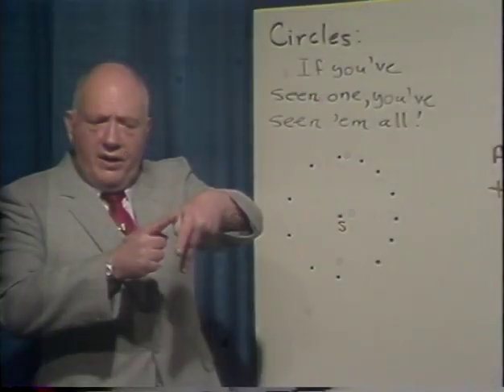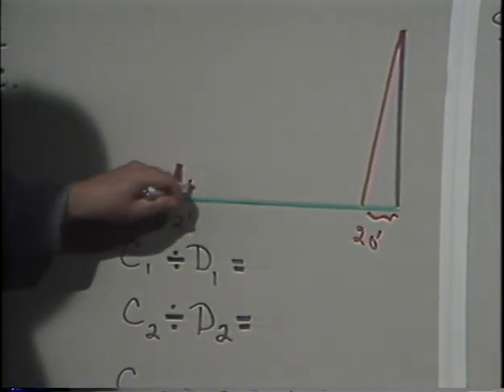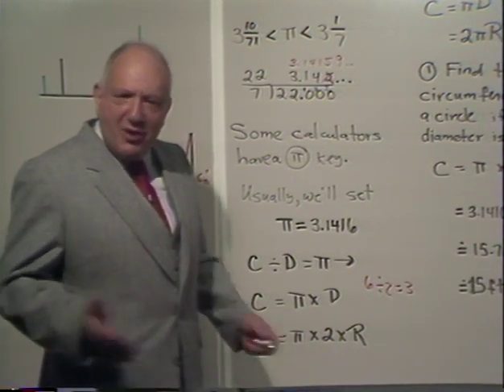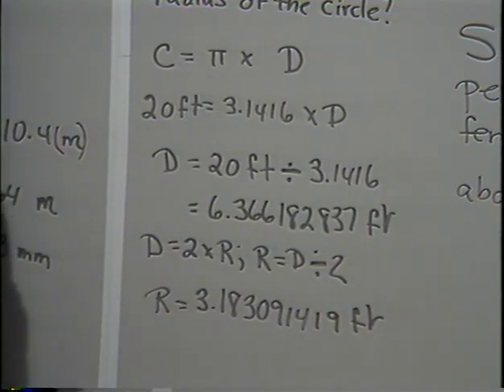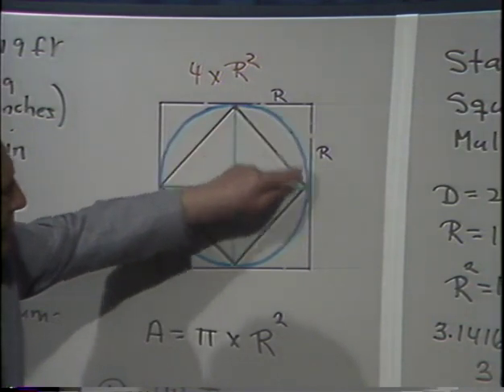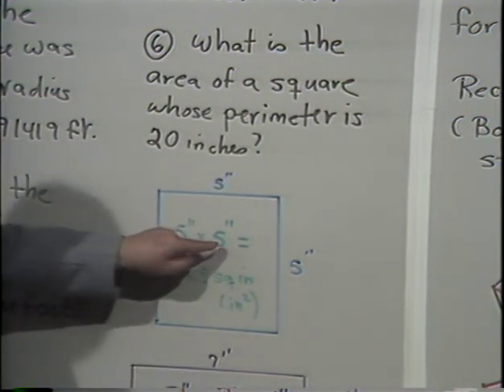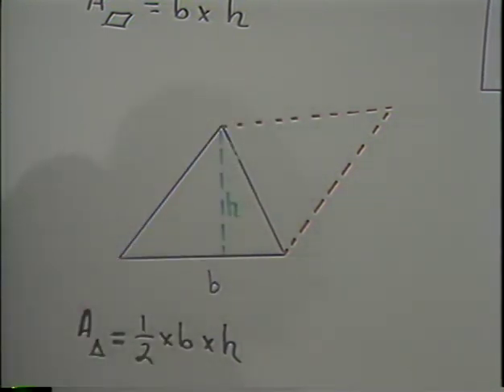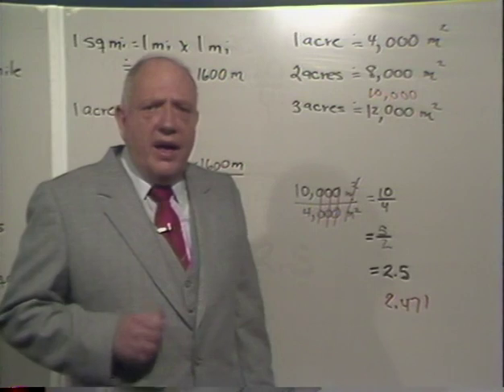Appendix: The Geometry of Measurement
Herb Gross discusses The Geometry of Measurement - in the context of the Adjective Noun Theme. This material is also discussed in the text "Gateways To Mathematics"

Chapter 11 b: The Geometry of Measurement (Enrichment for Chapter 11)